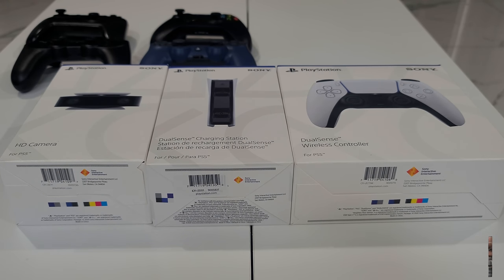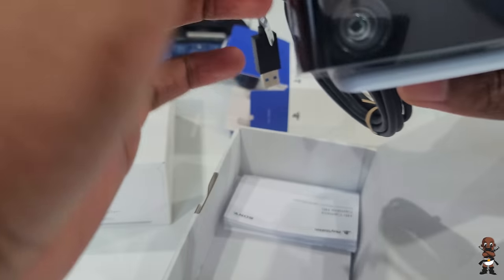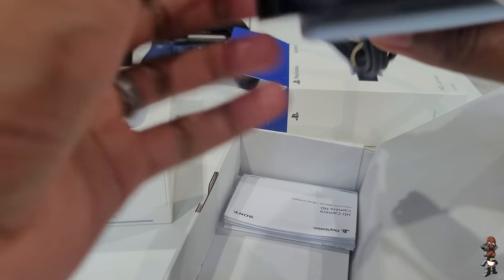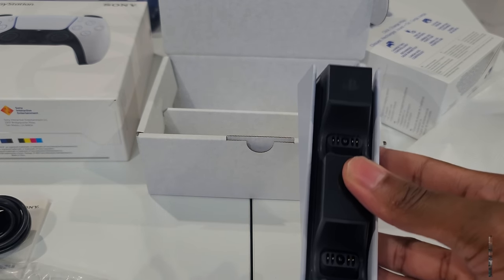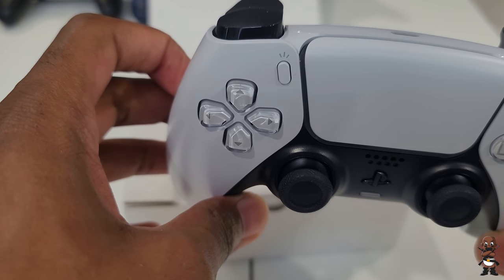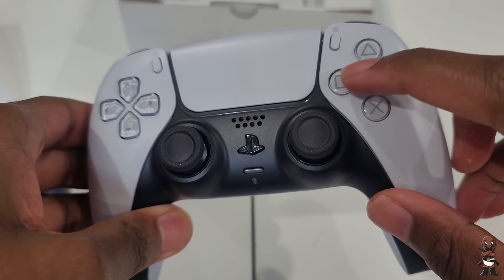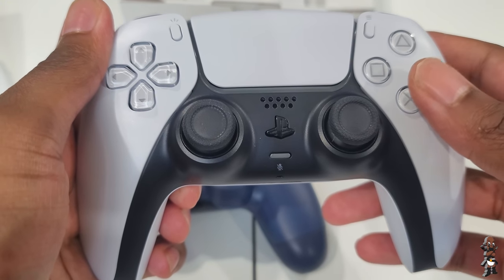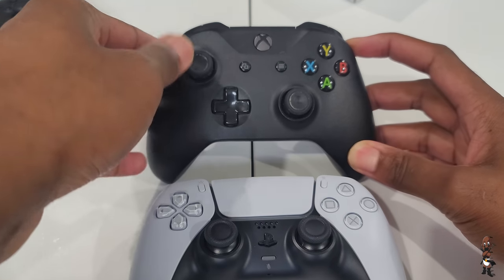PS5 Dualsense Wireless Controller, 1080p Camera & Dualsense Charging Station Review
To submit a video to be featured during the Weapon Wheel Podcast please send an email to with "WWP Video Submission" in the subject line and in the body state what game you would like to submit footage of. If we are interested we will send a video release form and set of instructions on how to submit the gameplay.

Podcast Members